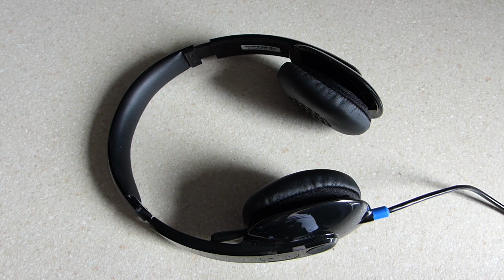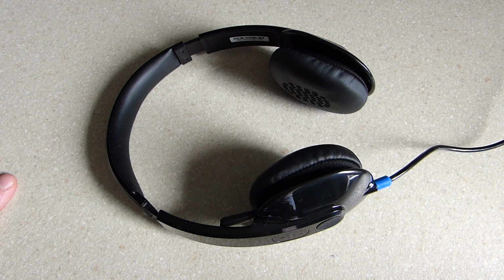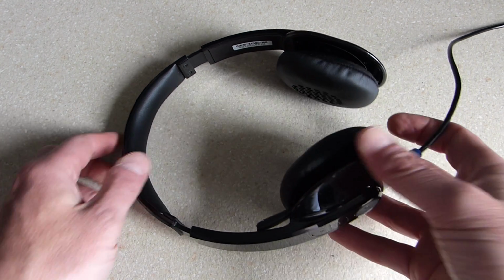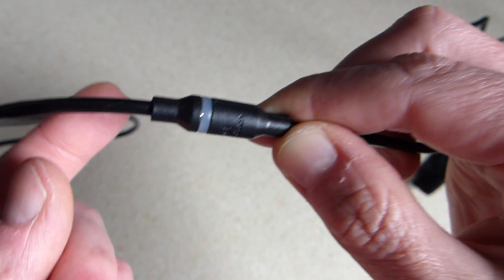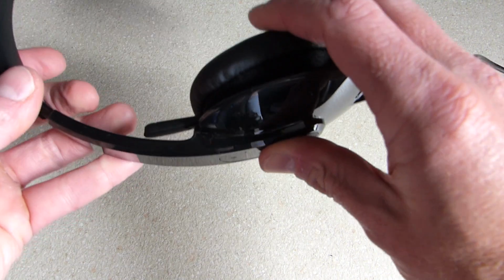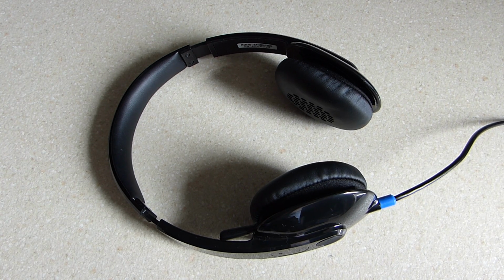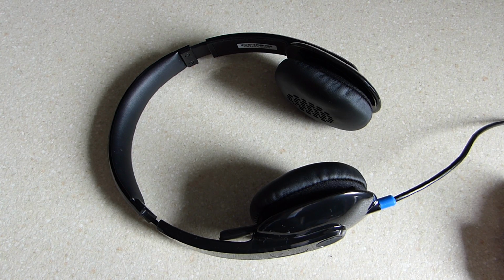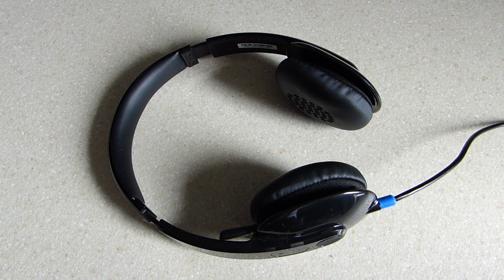Logitech H540 review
This is a review on the Logitech H540.